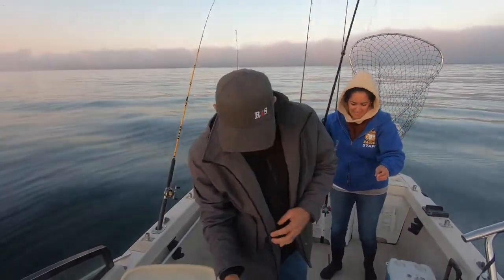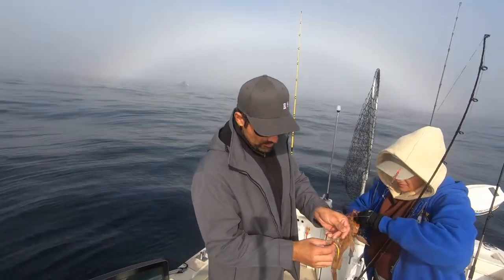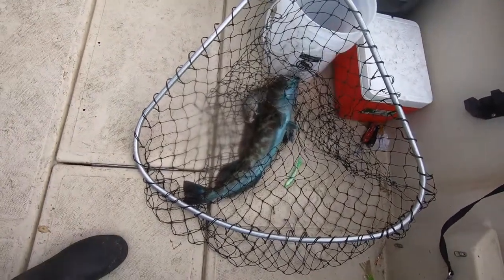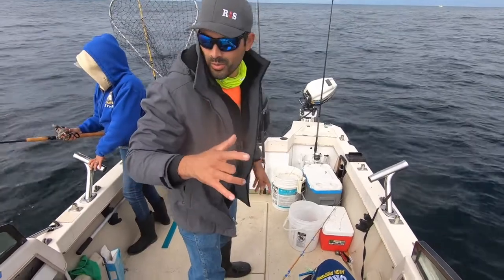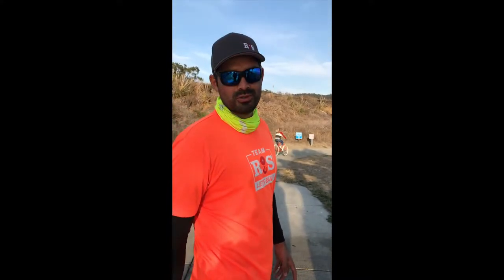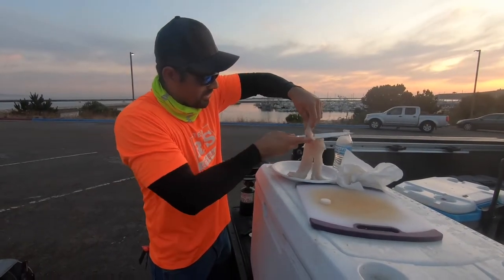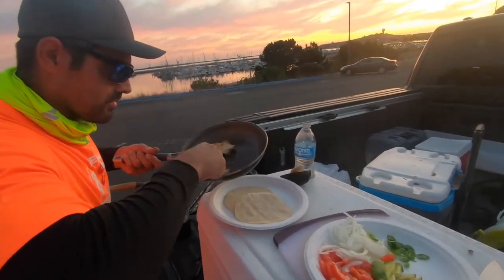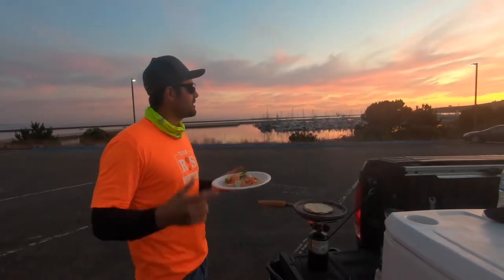Fishing for lingcod and rockfish!!Catch and Cook!!!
Out with new friends fishing for lings and Rockfish.  Had an amazing day in the water and ended up cooking some fish tacos at the end of the day with an amazing view!!!